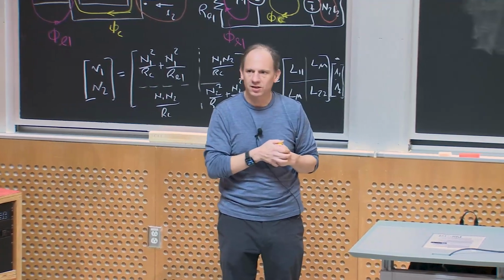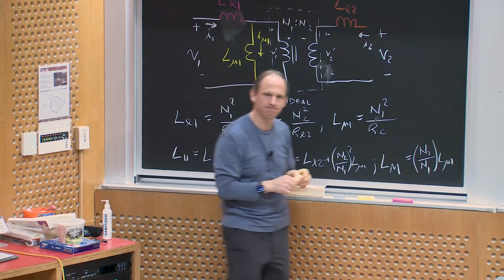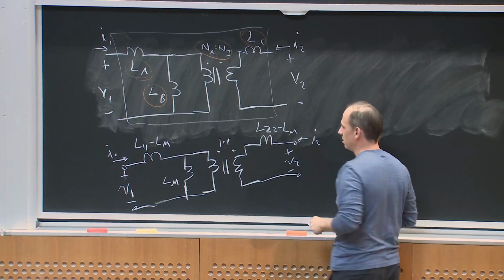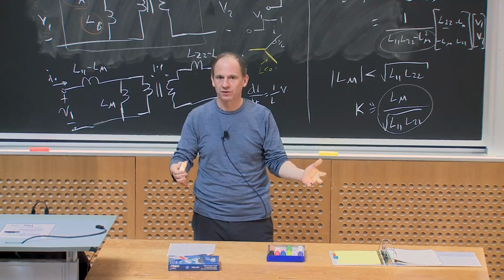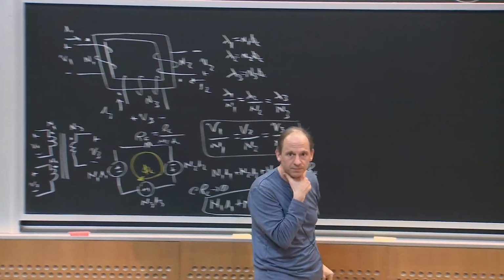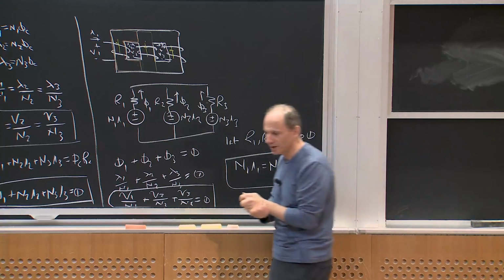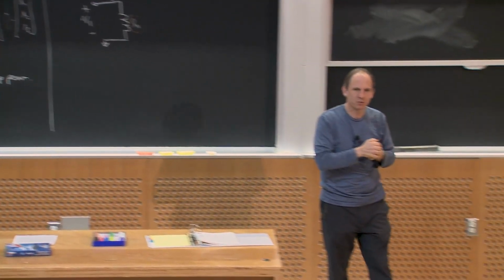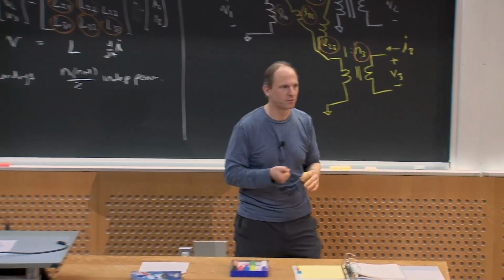Lecture 11: Magnetics, Part 3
This lecture reviews the modeling of practical 2-winding transformers with circuit models and inductance matrices and expands these concepts to many-winding transformers, including the introduction of the extended cantilever model.